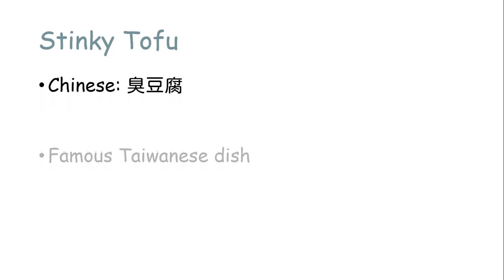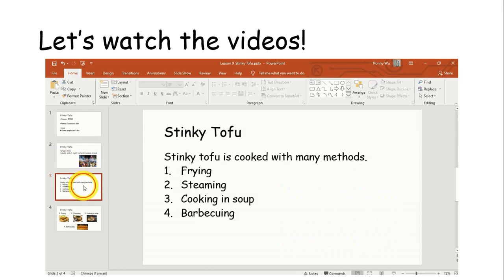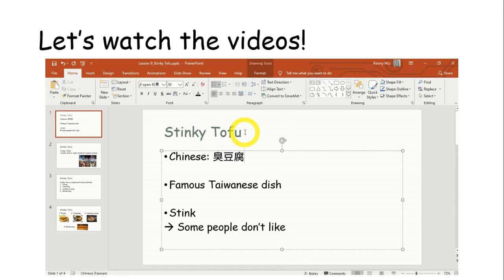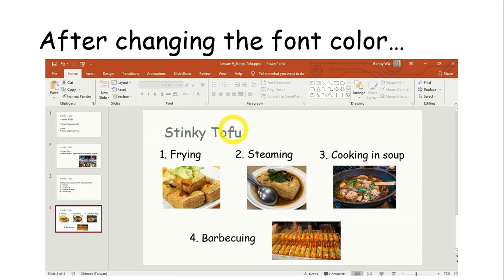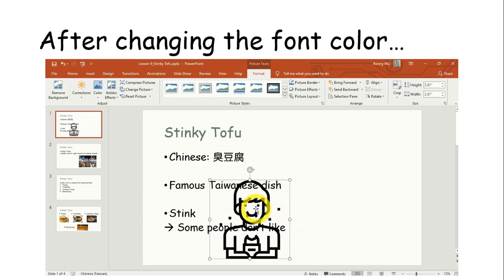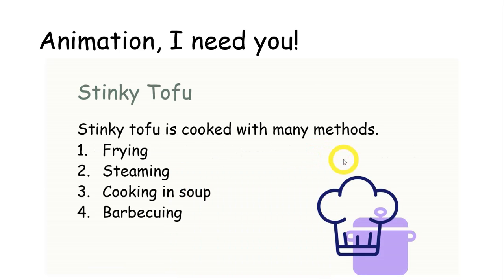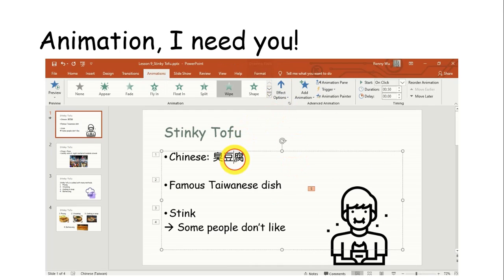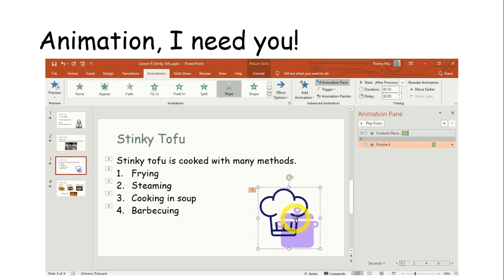[PowerPoint Tutorial (Advanced)] #9 Homework 1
In this video, I'll explain how to do this homework.

PassByValue, a team consists of people who are passionate about culture exchanging and volunteering, is dedicated to providing practical skills to people who want to make use of computers in their daily life.